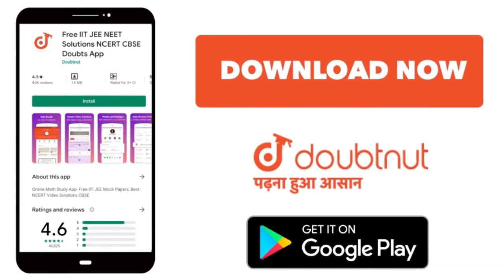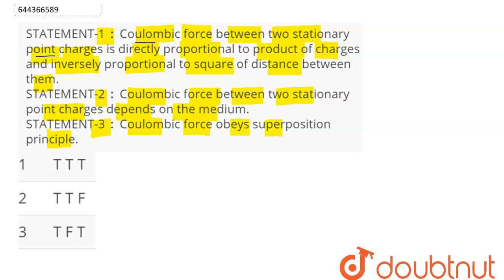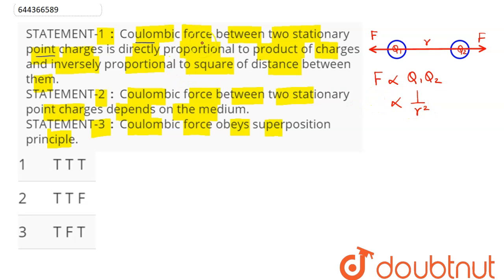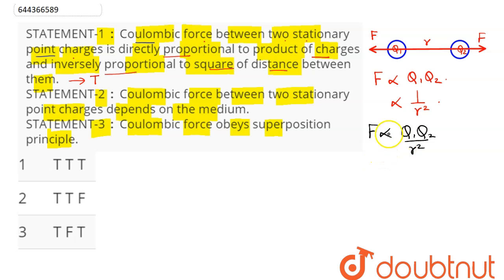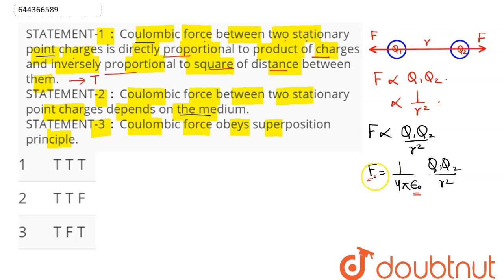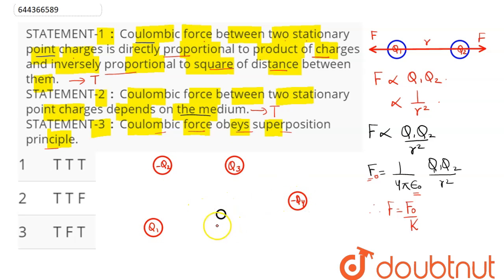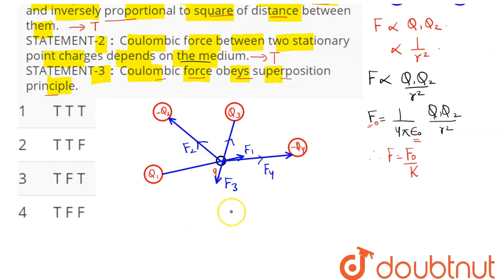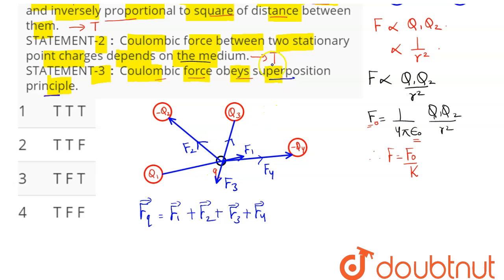STATEMENT-1 : Coulombic force between two stationary pointcharges isdirectly proportionalto prod...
STATEMENT-1 : Coulombic force between two stationary pointcharges isdirectly proportionalto product of charges and inversely proportional to squareof distance between them. STATEMENT-2 : Coulombicforce between two stationary pointchargesdepends on the medium. STATEMENT-3 : Coulombic force obeys superposition principle.
Class: 12
Subject: PHYSICS
Chapter: ELECTRIC CHARGES AND FIELDS
Board:IIT JEE

👉 Have Any Query? Ask Us.